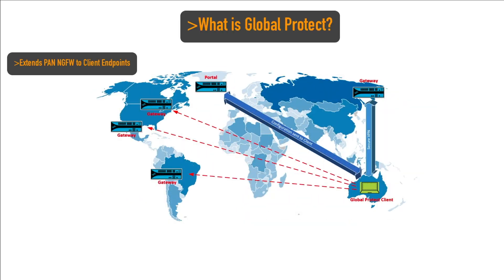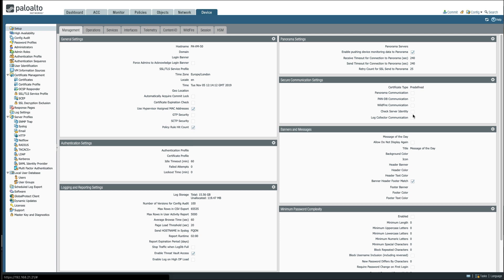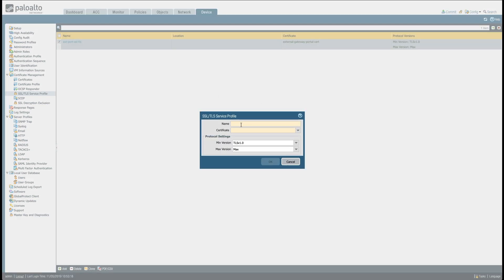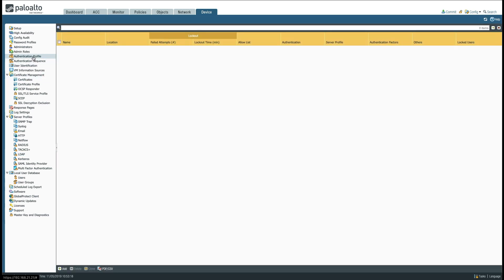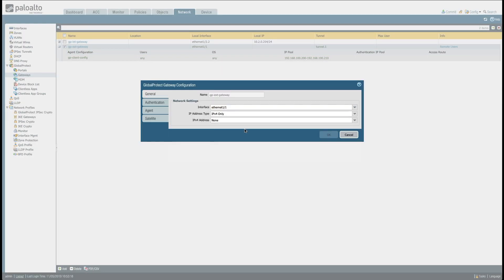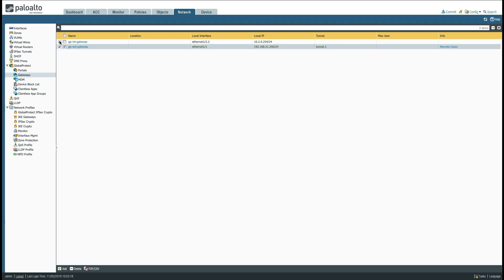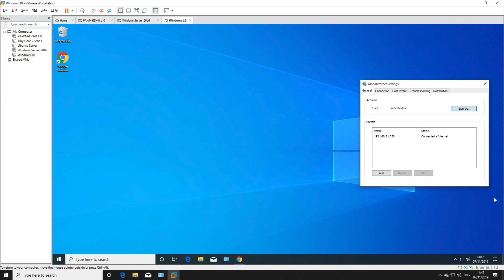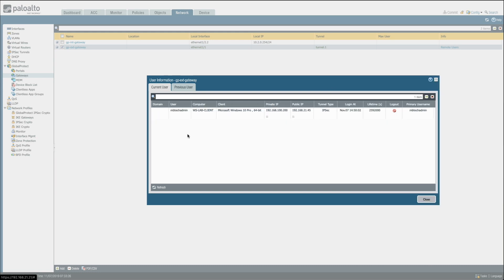Palo Alto Firewall GlobalProtect VMware Workstation Lab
Palo Alto Firewall Global Protect VMware Workstation Lab// This video provides a step by step tutorial of how to configure GlobalProtect on a Palo Alto firewall using a VMware Workstation lab environment.